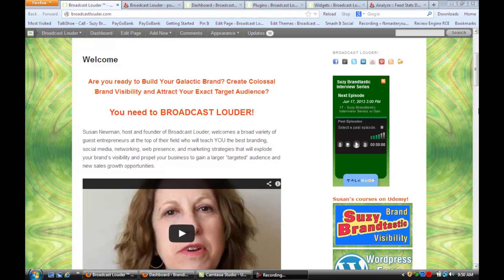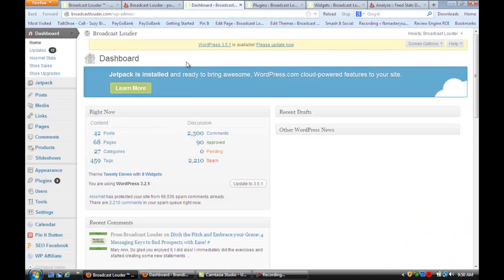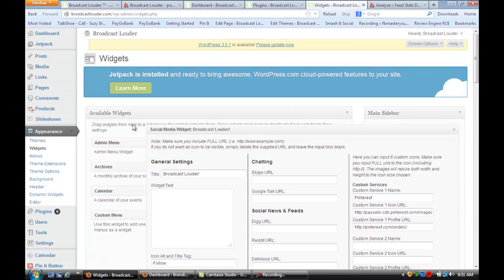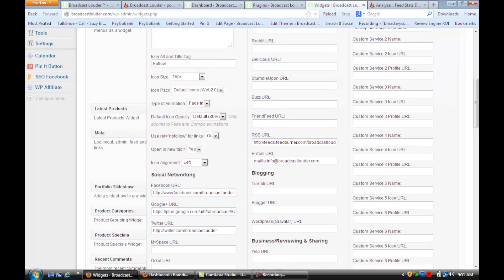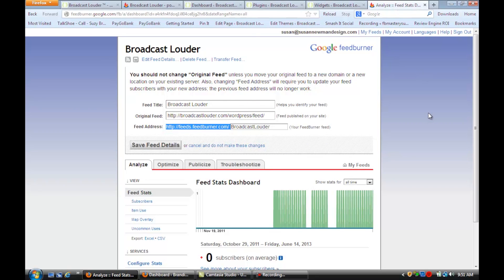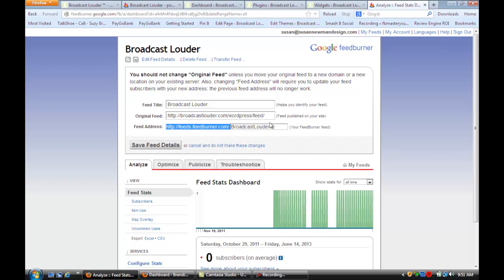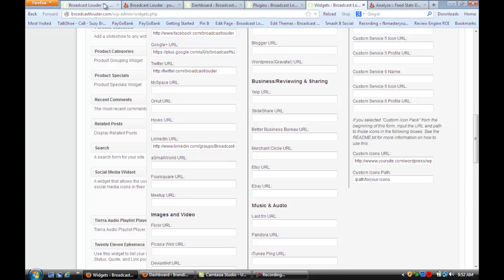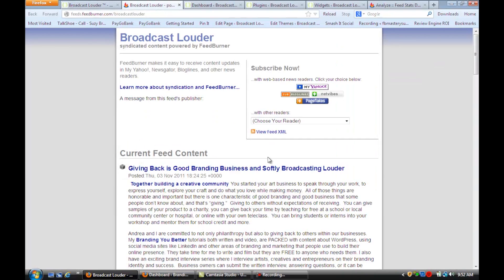How to Automatically Notify Someone About a WordPress Blog : WordPress Tips & Tricks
Automatically notifying someone about your WordPress blog is something that you could allow people to do through some type of subscription service. Automatically notify someone about your WordPress blog with help from a technology expert in this free video clip.

Series Description: WordPress is a unique blogging tool that allows you to take complete control over the content you create and how it is displayed on the Internet. Learn about great WordPress tips and tricks with help from a technology expert in this free video series.